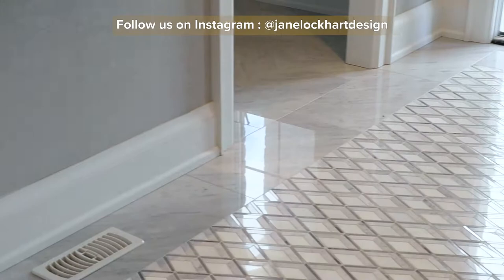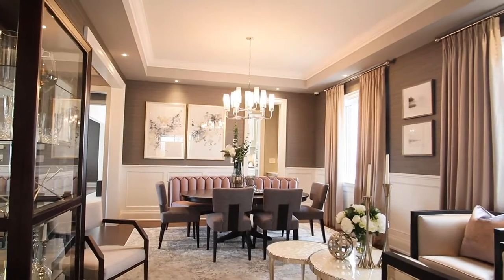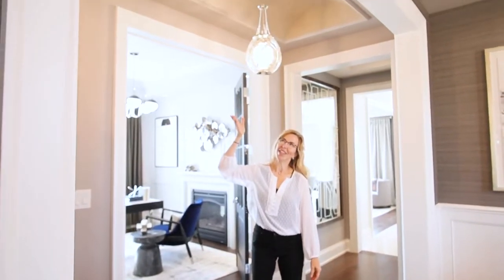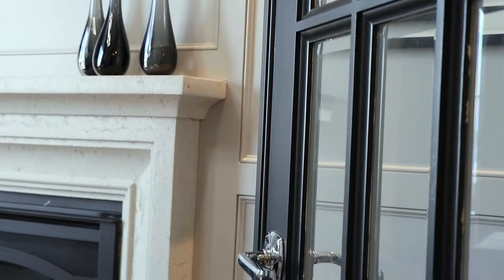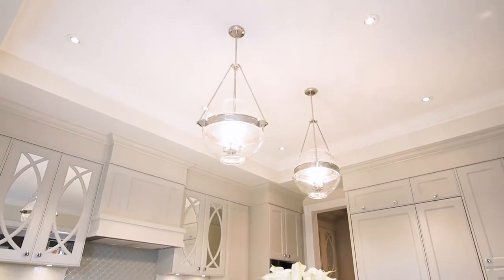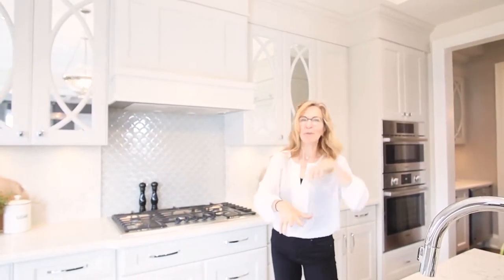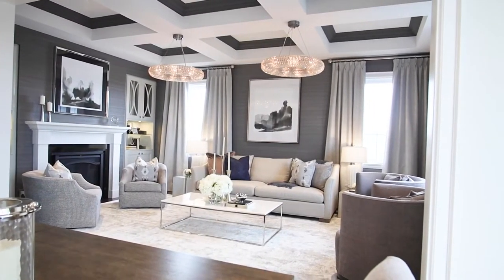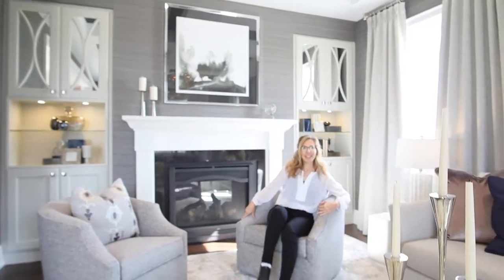Welcome to the "Pelican" at Klein Estates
Tour our Model Home "The Pelican" with the talented Interior Designer Jane Lockhart!